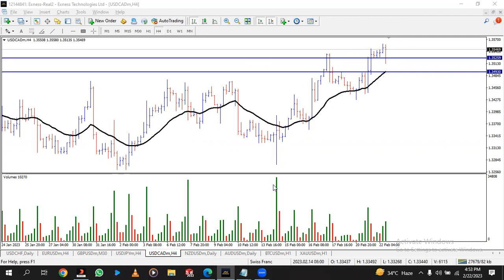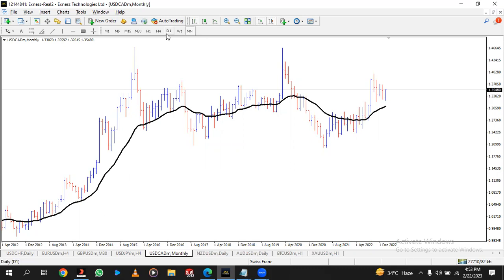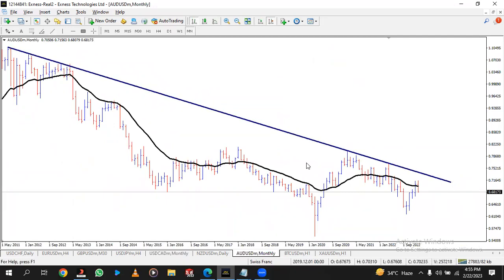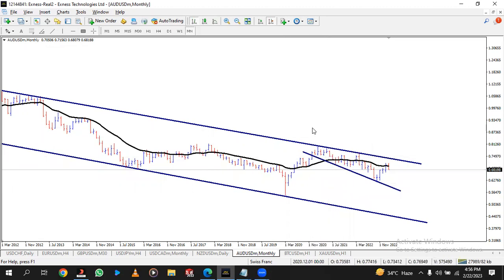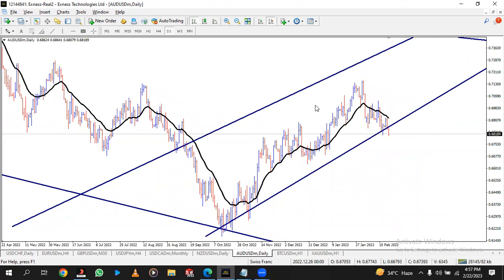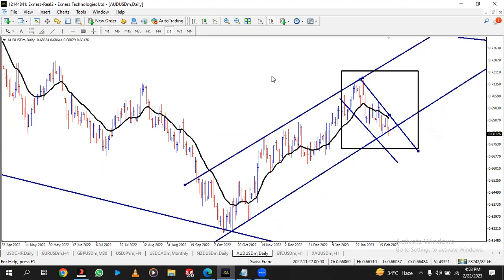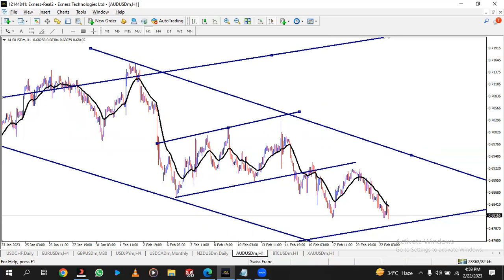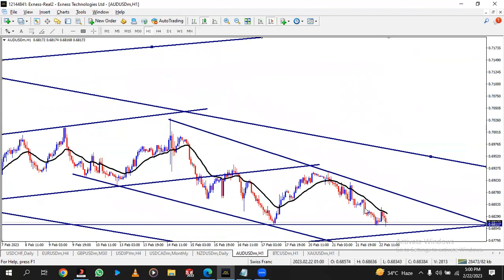DAY 3| TOP-DOWN ANALYSIS